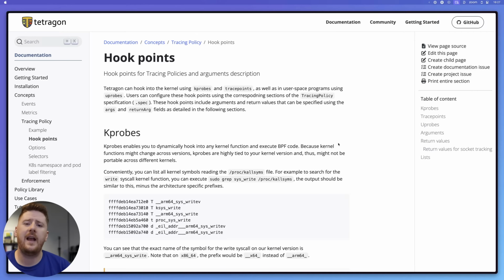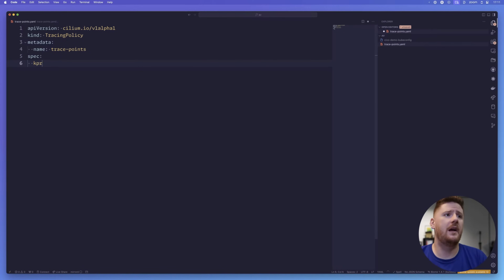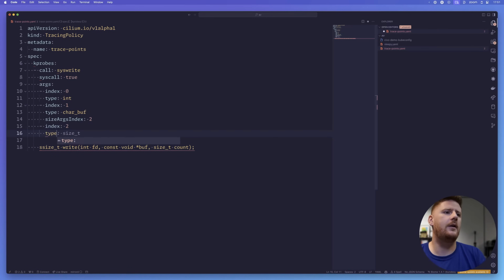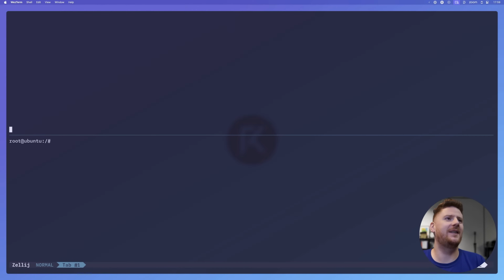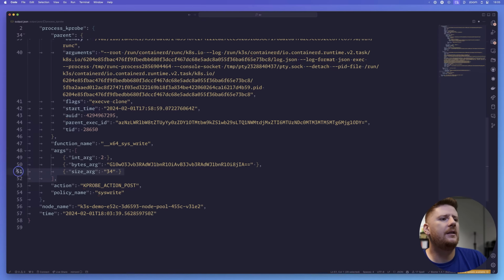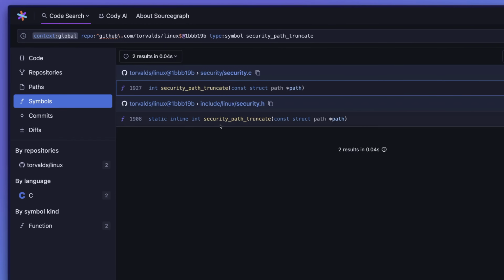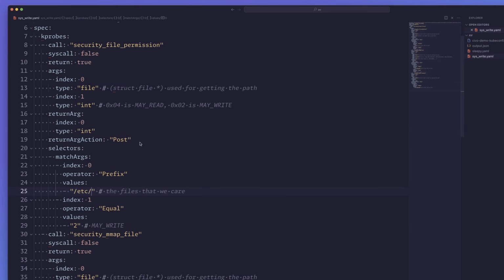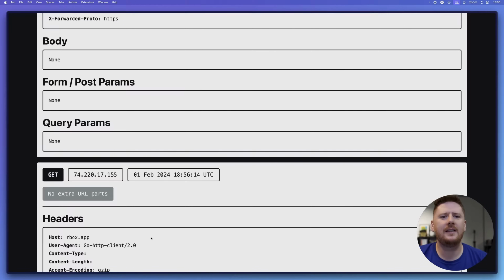Restrict Access to Secure Files with Tetragon | eBPF Runtime Enforcement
eBPF-based Security Observability and Runtime Enforcement

Tetragon is a flexible Kubernetes-aware security observability and runtime enforcement tool that applies policy and filtering directly with eBPF, allowing for reduced observation overhead, tracking of any process, and real-time enforcement of policies.

Cilium Tetragon component enables powerful realtime, eBPF-based Security Observability and Runtime Enforcement.

Tetragon detects and is able to react to security-significant events, such as

- Process execution events
- System call activity
- I/O activity including network & file access

When used in a Kubernetes environment, Tetragon is Kubernetes-aware - that is, it understands Kubernetes identities such as namespaces, pods and so-on - so that security event detection can be configured in relation to individual workloads.

Tetragon is a runtime security enforcement and observability tool. What this means is Tetragon applies policy and filtering directly in eBPF in the kernel. It performs the filtering, blocking, and reacting to events directly in the kernel instead of sending events to a user space agent.

For an observability use case, applying filters directly in the kernel drastically reduces observation overhead. By avoiding expensive context switching and wake-ups, especially for high frequency events, such as send, read, or write operations, eBPF reduces required resources. Instead, Tetragon provides rich filters (file, socket, binary names, namespace/capabilities, etc.) in eBPF, which allows users to specify the important and relevant events in their specific context, and pass only those to the user-space agent.

Tetragon can hook into any function in the Linux kernel and filter on its arguments, return value, associated metadata that Tetragon collects about processes (e.g., executable names), files, and other properties. By writing tracing policies users can solve various security and observability use cases. We provide a number of examples for these in the repository and highlight some below in the ‘Getting Started Guide’, but users are encouraged to create new policies that match their use cases. The examples are just that, jumping off points that users can then use to create new and specific policy deployments even potentially tracing kernel functions we did not consider. None of the specifics about which functions are traced and what filters are applied are hard-coded in the engine itself.

Critically, Tetragon allows hooking deep in the kernel where data structures can not be manipulated by user space applications avoiding common issues with syscall tracing where data is incorrectly read, maliciously altered by attackers, or missing due to page faults and other user/kernel boundary errors.

Many of the Tetragon developers are also kernel developers. By leveraging this knowledge base Tetragon has created a set of tracing policies that can solve many common observability and security use cases.

Tetragon, through eBPF, has access to the Linux kernel state. Tetragon can then join this kernel state with Kubernetes awareness or user policy to create rules enforced by the kernel in real time. This allows annotating and enforcing process namespace and capabilities, sockets to processes, process file descriptor to filenames and so on. For example, when an application changes its privileges we can create a policy to trigger an alert or even kill the process before it has a chance to complete the syscall and potentially run additional syscalls.